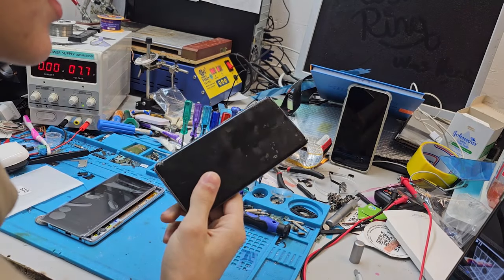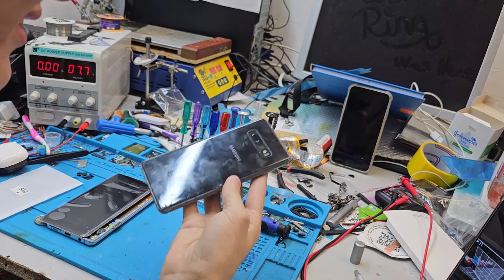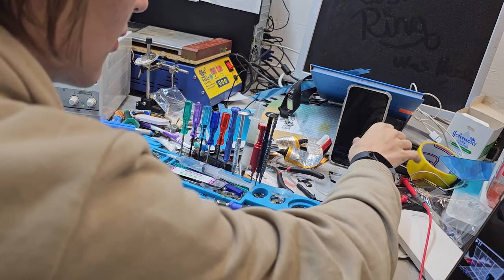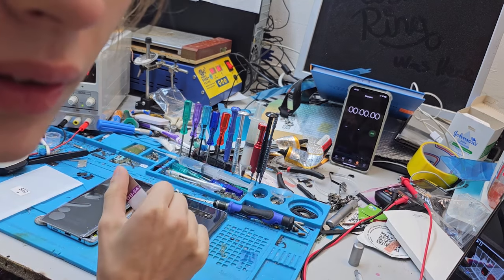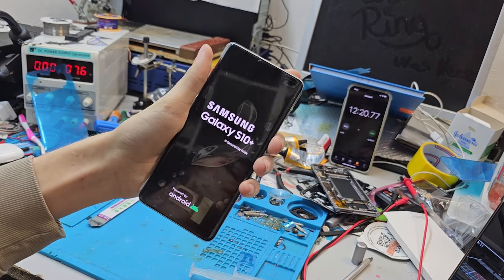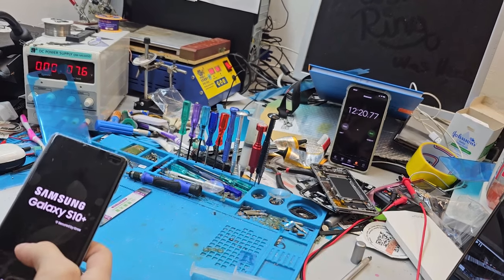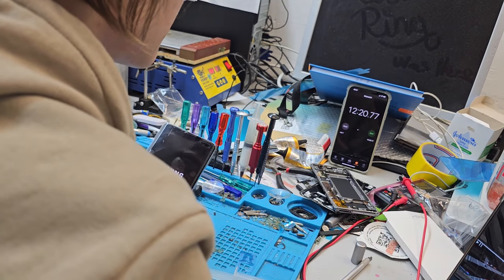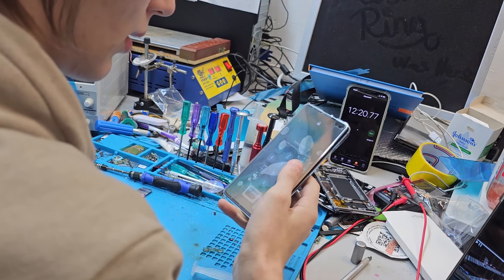Fixing Samsung Galaxy S10+ (Speedrun)